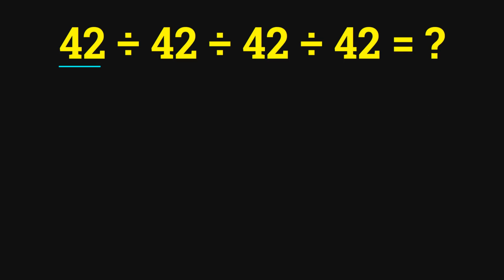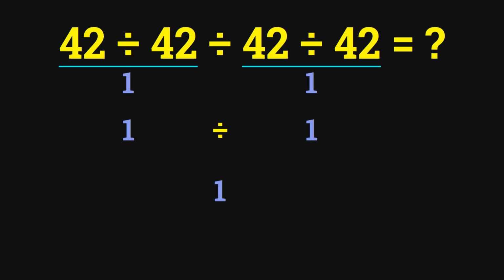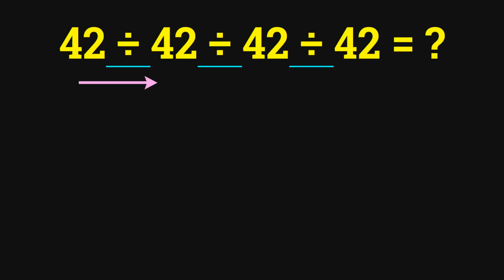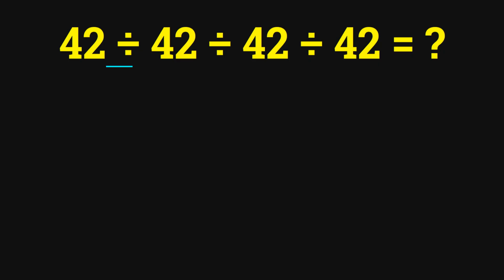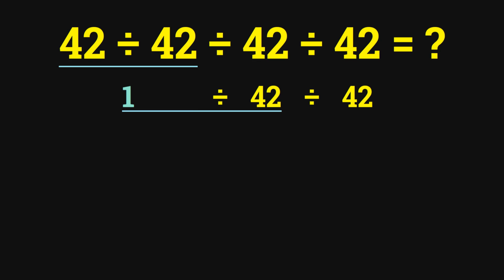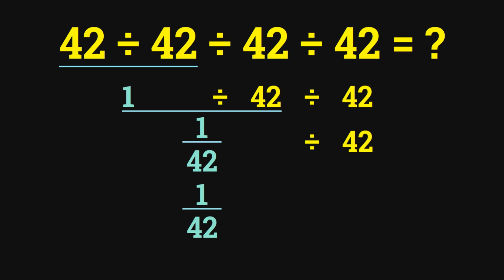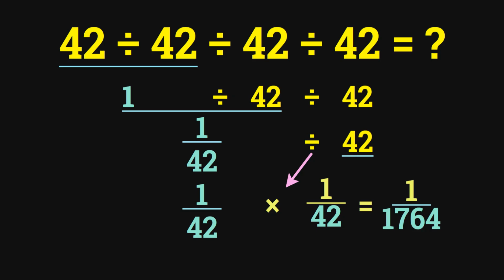Are You a Math Whiz Prove It 42÷42÷42÷42 = ?